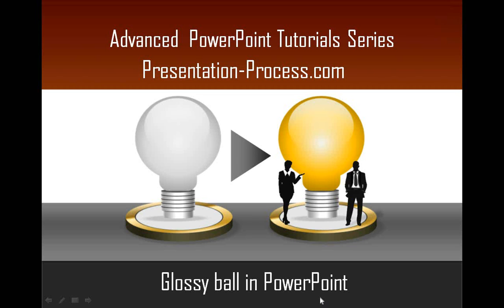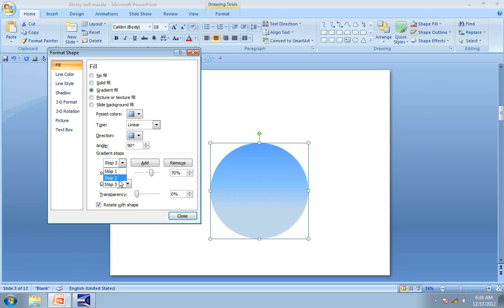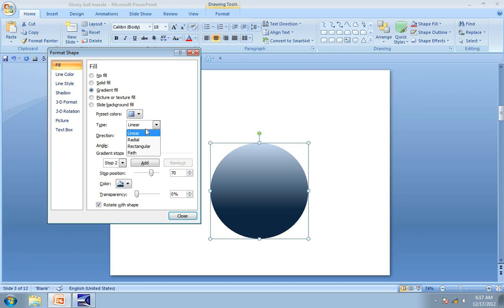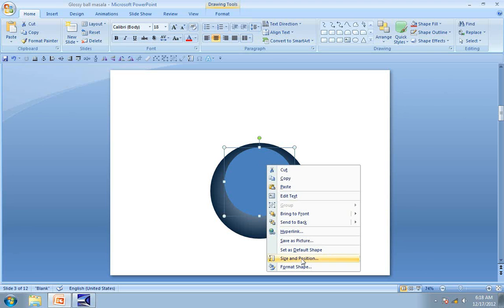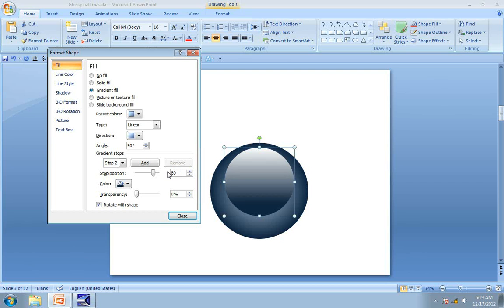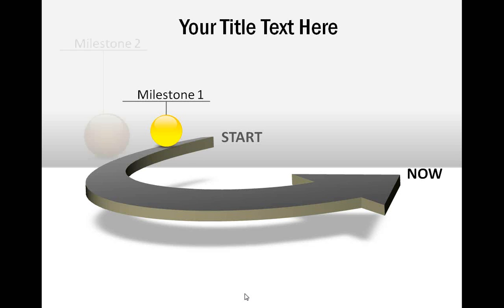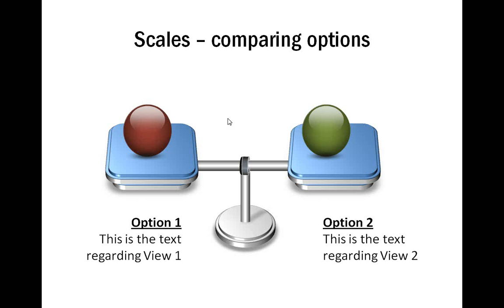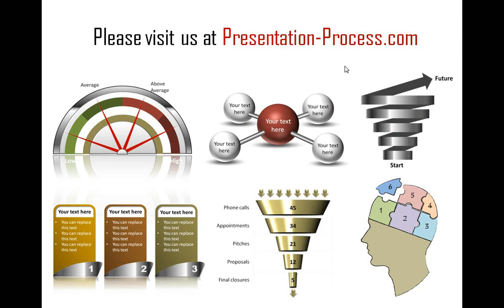How to Create Glossy Ball in PowerPoint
In this tutorial you will learn to create Glossy ball in PowerPoint. You will not only find a step by step demonstration of how to create the graphic from scratch but also see some useful applications of the graphic in business presentations.

First go to Auto shapes menu and select 'Oval' tool from 'Basic shapes'. Draw a circle while holding the 'Shift' tab. Change the fill color of the circle to a color of your choice and remove the outline.
Right click on this circle and go to 'Format shape' dialog box. Under 'Fill' option choose 'Gradient fill'. Change the type of gradient to 'Radial'. Choose the direction of the gradient as 'From centre'. Go to 'Gradient stops' option and ensure that there are only two stops. Remove the rest.
Go to 'Stop 1' and choose light shade of a color to fill. Ensure that the stop position is '0%'. Then go to 'stop 2' and for fill color choose the darkest shade of the color you chose earlier. This makes our circle look like a shiny ball.

The next step in creating a Glossy Ball in PowerPoint is to make the 3D circle shine. For this, add another circle of around 60% the size of the original circle on top of the earlier circle. Remove outline for the circle and position it just below the top edge of the earlier circle. We will fill this circle too with 'gradient'.

First change the type of gradient to Linear. Let the direction be 'Linear down'. Go to 'Stop 1', Start position 0%. Let the fill color be white. Then go to 'Stop 2' and let the start position be '80%'. Let the fill color be white. Increase the transparency of the fill to 100%.
When you add a nice shadow to the bottom, your glossy sphere in PowerPoint is ready. In this video tutorial you can see a number of applications of glossy ball in PowerPoint. The diagram templates showcased in the tutorial are taken from our 'PowerPoint Charts and Diagram Templates Packs for CEOs'. The packs have more than 1600 PowerPoint Charts, Graphs, Diagrams and Graphics to help you visualize every business idea imaginable.
If you are a busy business presenter who doesn't have the time to create professional quality business graphics for your presentations you can take a look at our 'PowerPoint CEO packs'. All the templates are fully editable. Just choose the template that matches your thought. Replace the sample text with your own text and your business presentations get ready in no time.
Why waste time creating your diagrams from scratch, when you have such a high quality solution available off the shelf? You can follow the link given at the beginning of this description to browse through our diagram templates collection.